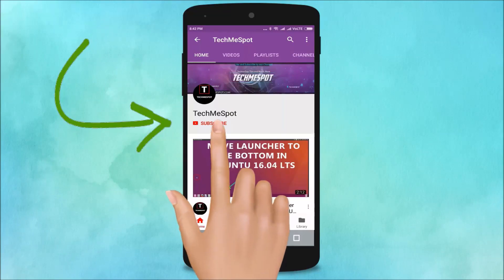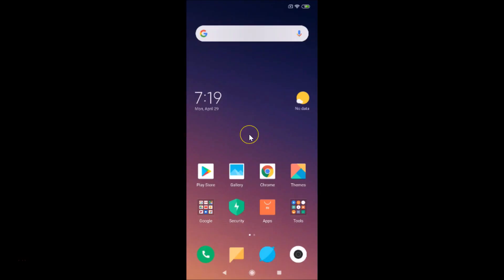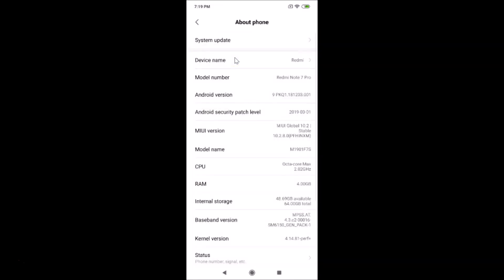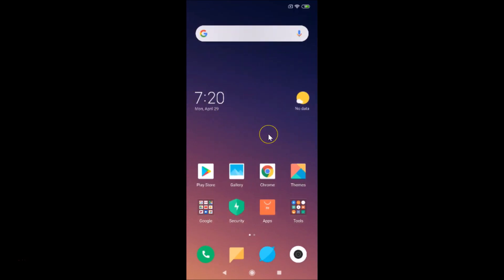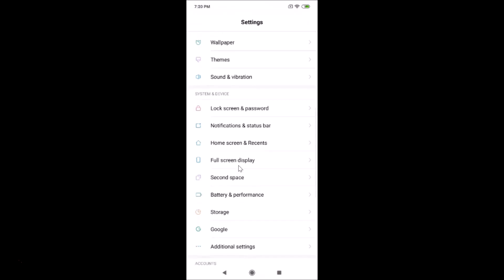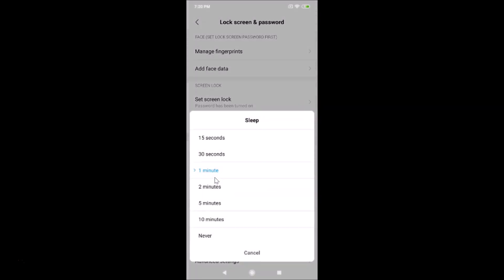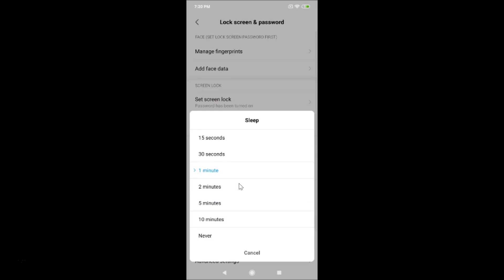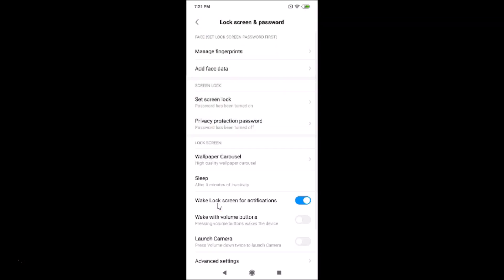How to Change Screen Time Out in MIUI 10.2 (Redmi note 7 Pro)?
Step 1: Tap on 'Settings' app to open it.

Step 2: Scroll down to 'System and Device', Tap on 'Lock Screen and Password'

Step 3: Tap on 'Sleep', and then tap on time that you want

It's done.